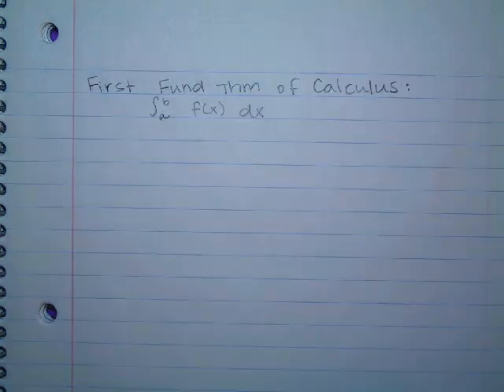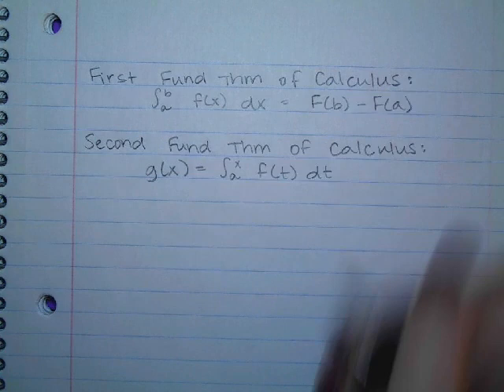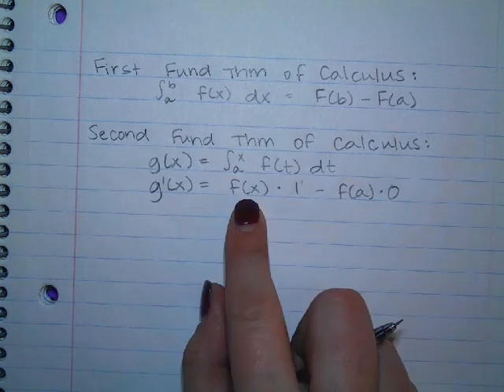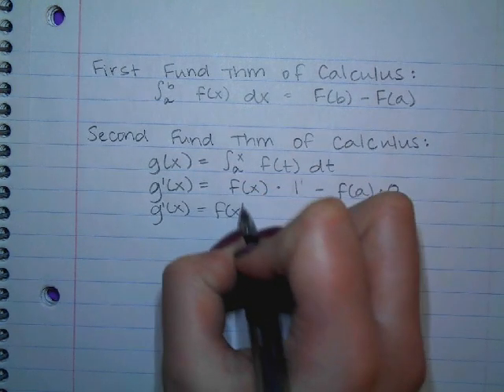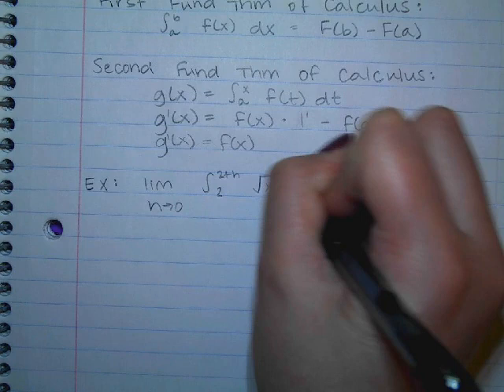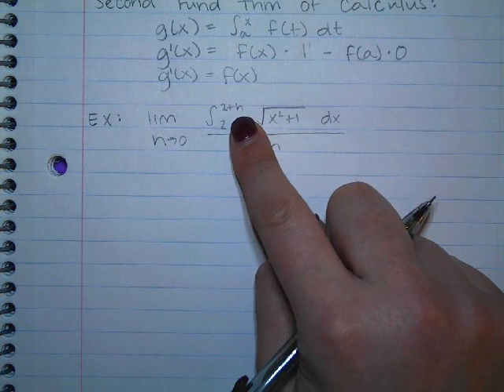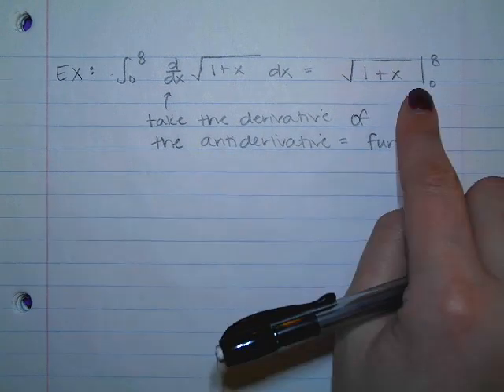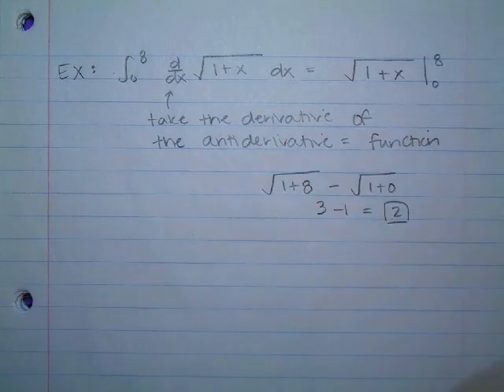Second Fund Thm of Calc Class Notes